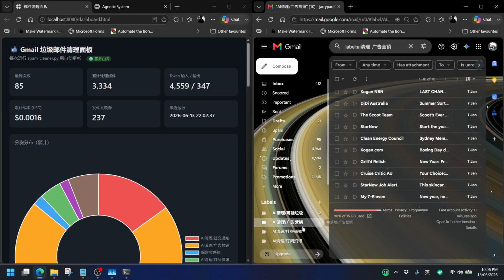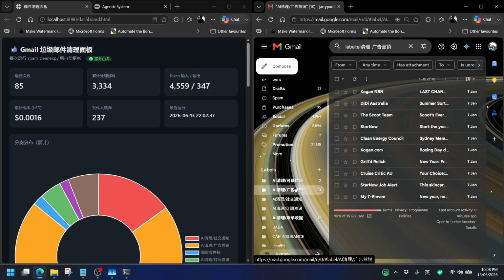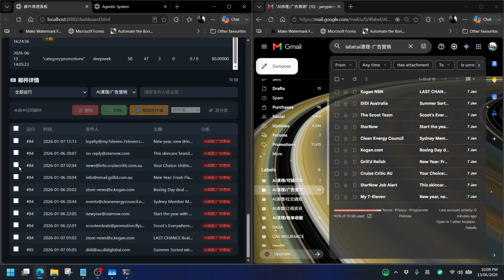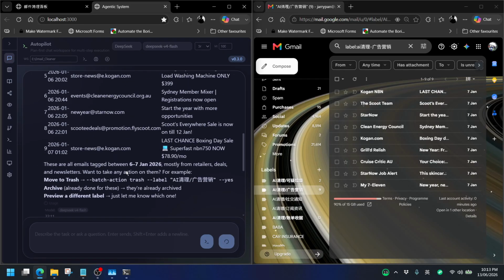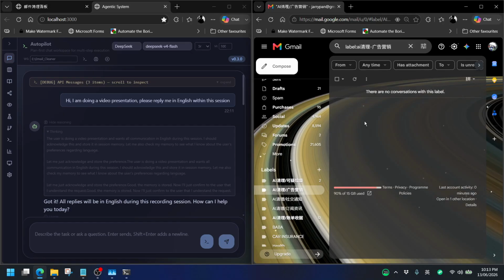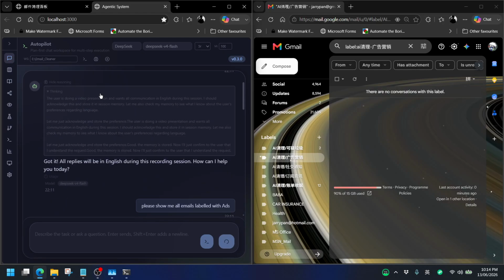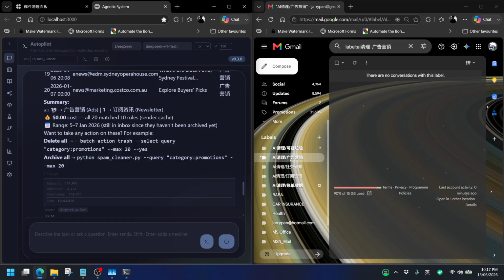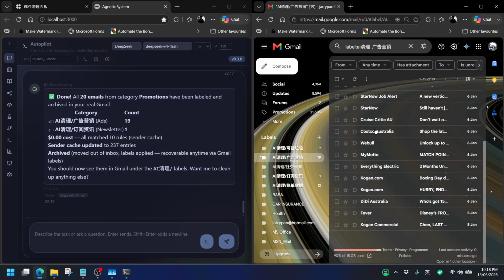Customized Agentic System - Building Software with AI Assisted Workflows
Customized Agentic System - link Email Cleaning Software to Customized Agentic System